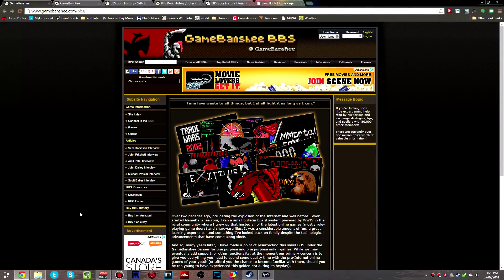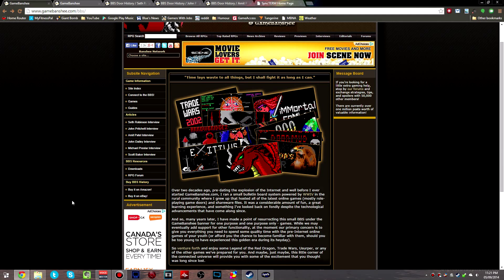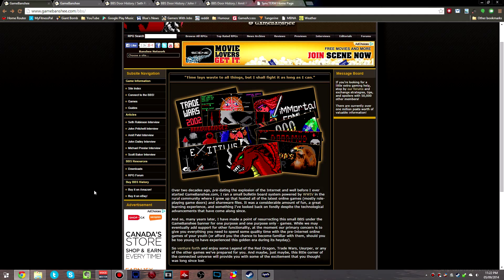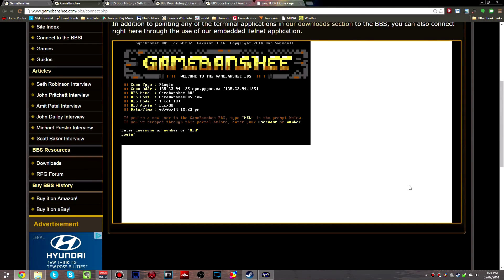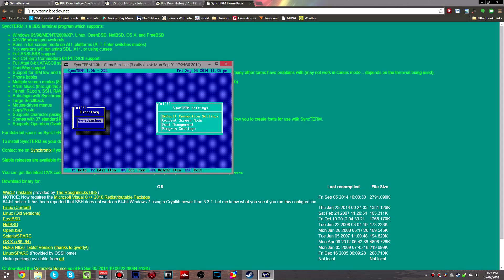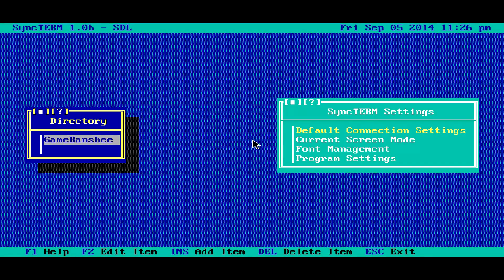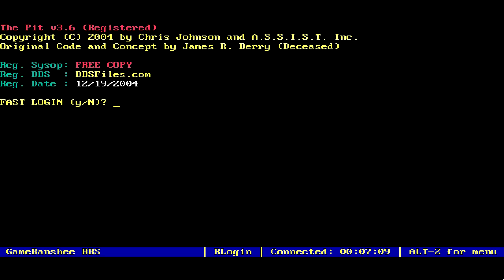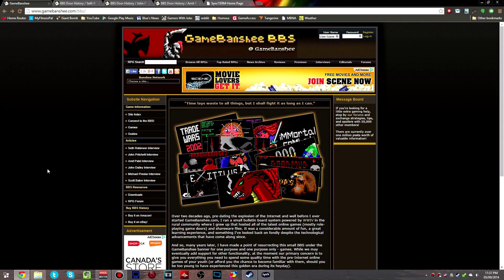Retro Flashback: The GameBanshee BBS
On this special episode of Retro Flashback, I show off the amazing new BBS that GameBanshee.com has started off to give a place to play some old school BBS door games. I also show how you can connect and play around on it yourself for free!